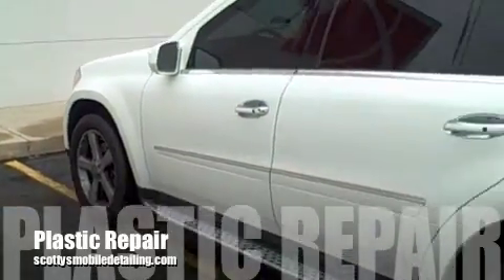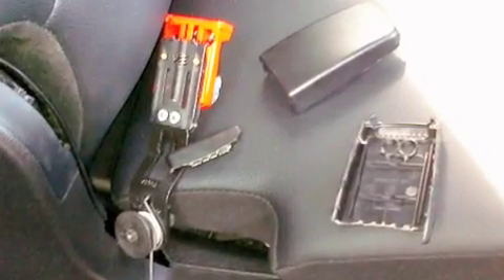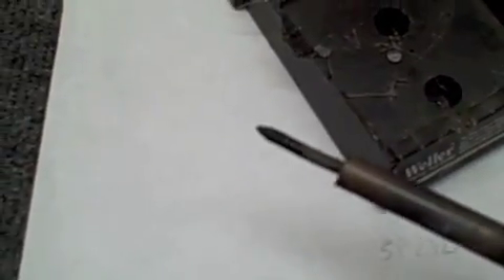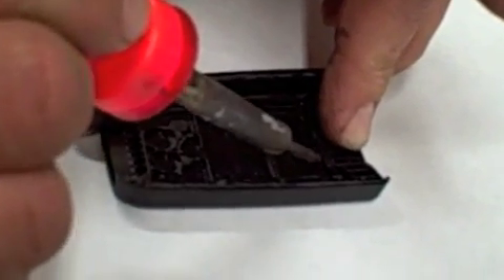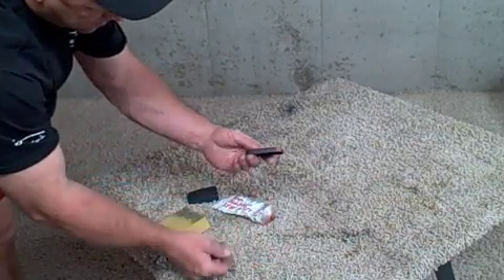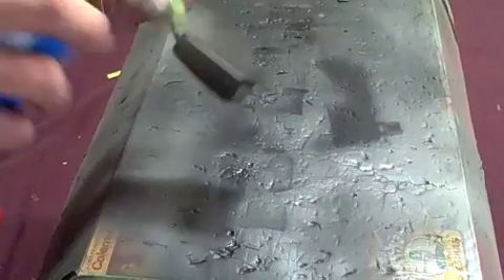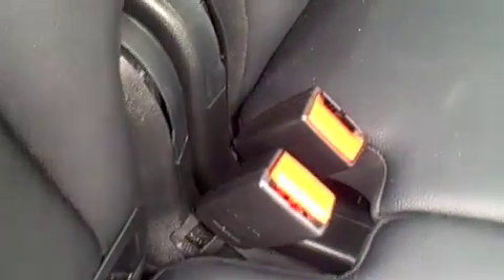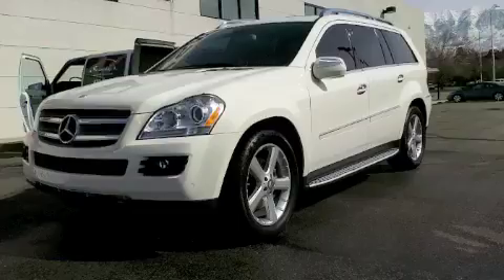How To Plastic Weld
how to plastic weld on a 2008 Mercades Benz GL440 seat belt.